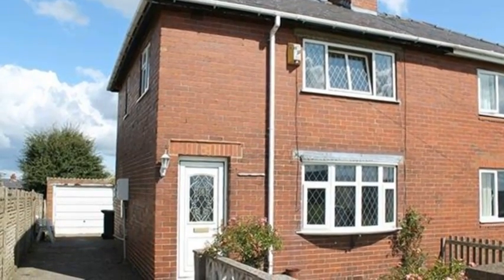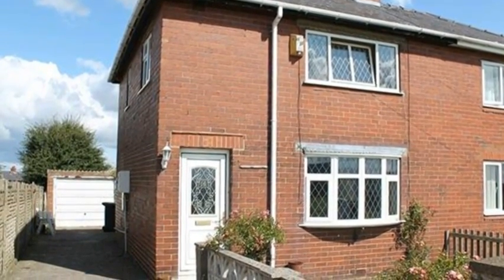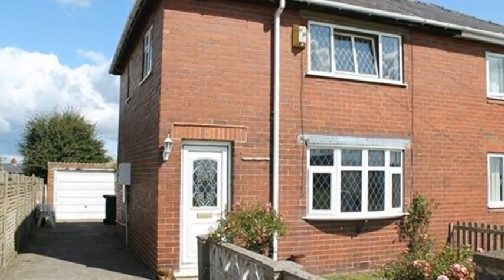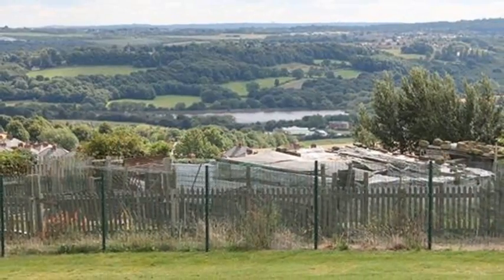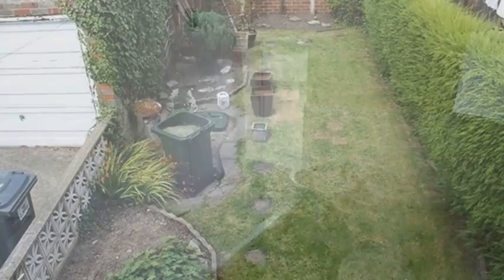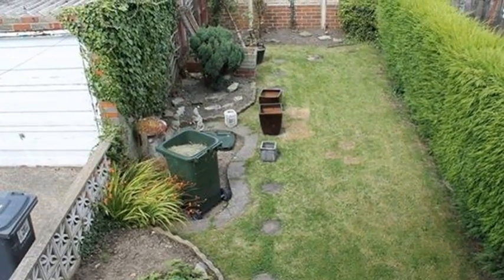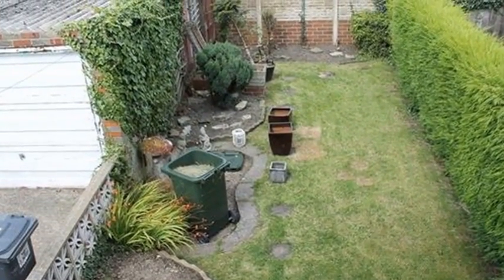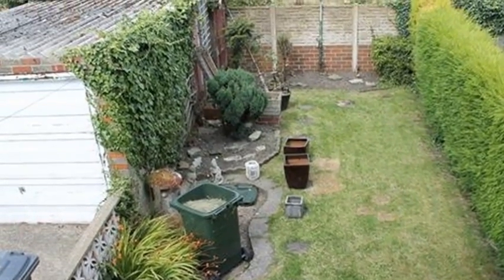Far View Terrace, Worsbrough Common, Barnsley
Having fantastic far reaching views over surrounding countryside and Worsbrough Reservoir is this three bedroom semi detached home. Offered with no vendor chain the property enjoys gas central heating and double glazing throughout. Having lawn gardens front and rear the property also has driveway parking and a detached garage. Enjoying an enviable position upon this residential development with convenient access to the adjacent Locke Park the property is also well served by nearby amenities and the M1 motorway. Viewing advised.